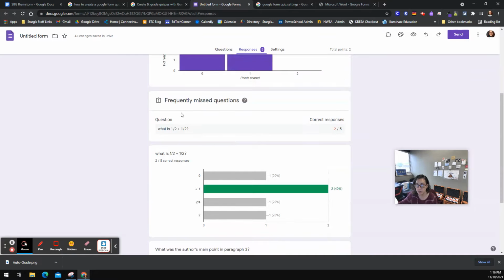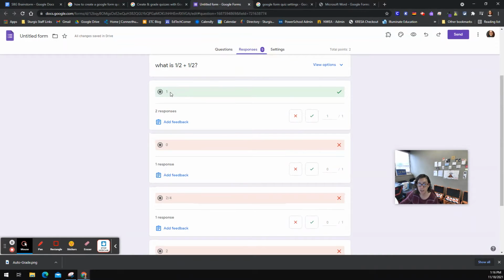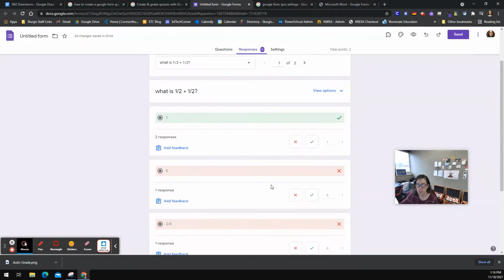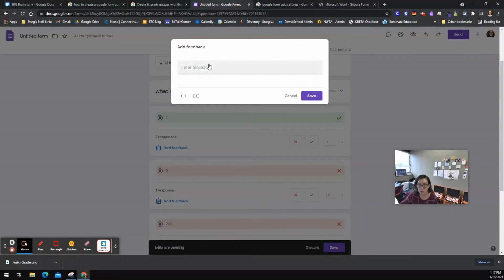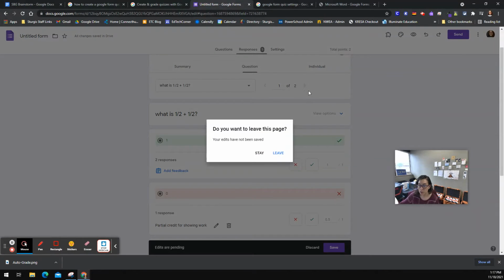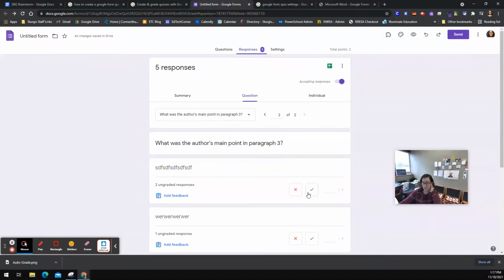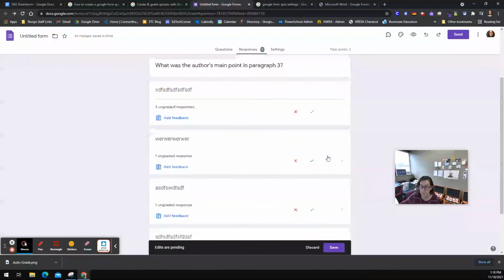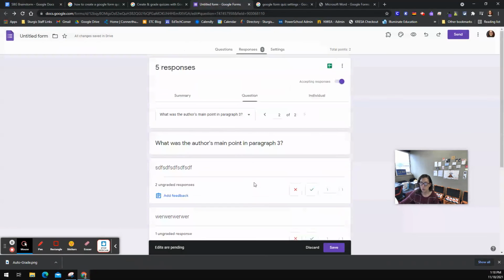Grading Google Form (Autograding and Non-autograding)